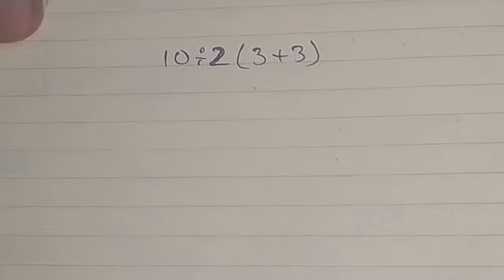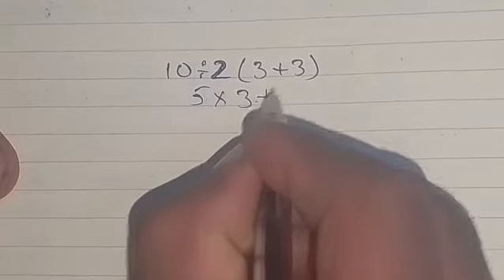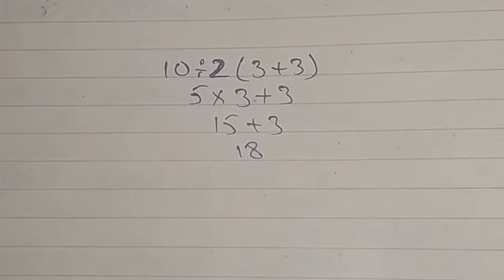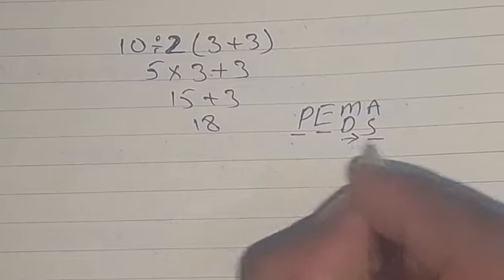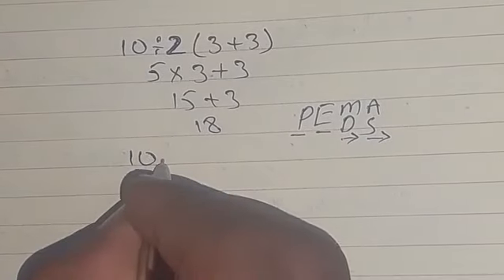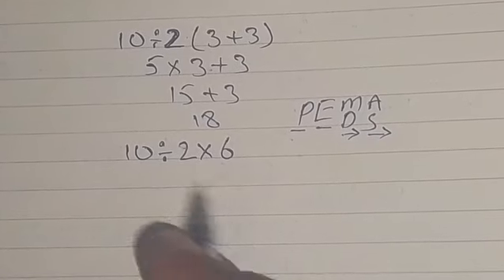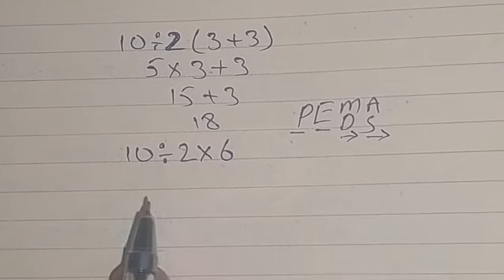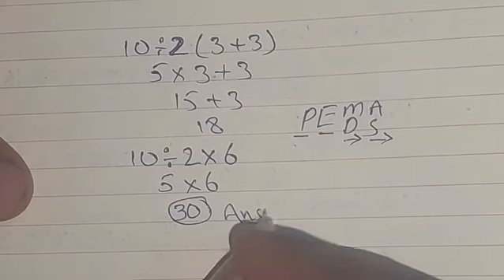Only geniuses solve this fast — 10 ÷ 2(3+3)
Can you answer 10 ÷ 2(3+3) in seconds? Watch the quick step-by-step explanation and see why clarity in order of operations changes everything. Drop your answer in the comments — no calculators!